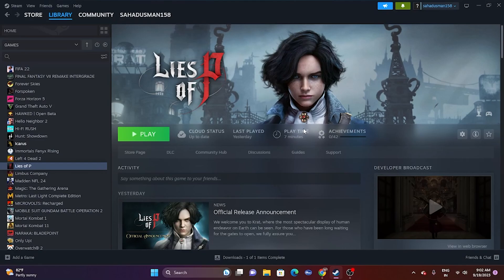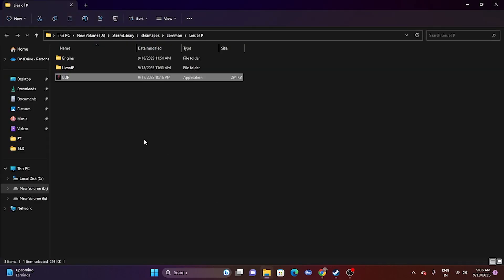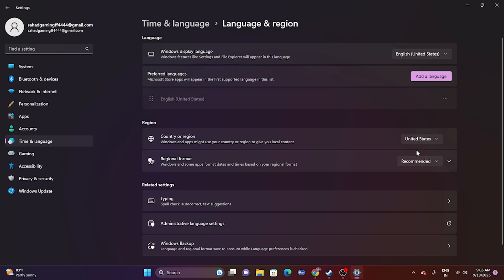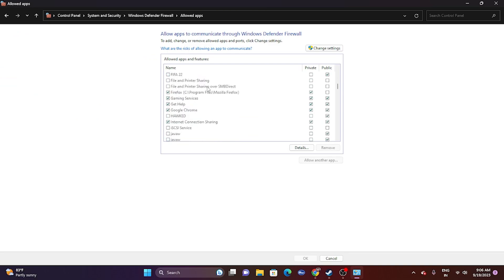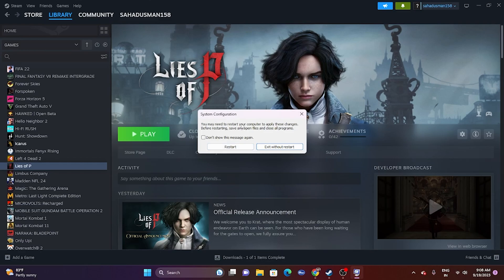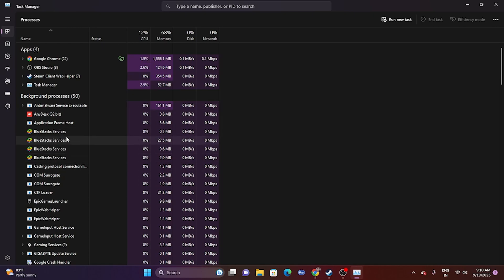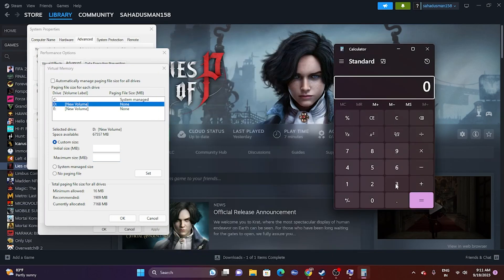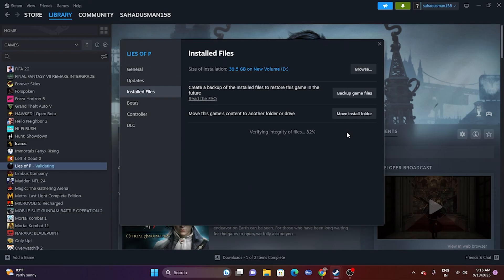How to Fix Lies of P Crashing,Won't Launch,Freezing,Stuttering,Lagging,FPS Drop and Black Screen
Many gamers are missing out on the opportunity to enjoy this Pinocchio-inspired adventure due to the Lies of P crashing problem. Let’s see what you can do about it and what are the best ways to prevent crashes in this game!
Why is Lies of P crashing?
Lies of P crashing issue occurs due to poor system specifications, faulty overclock settings, temporary issues on your PC, an outdated GPU driver, pilled-up cache files, lack of RAM or virtual memory, missing DirectX, unnecessary background apps or startup services, or corrupted game files.

CHAPTERS IN THIS VIDEO:
0:00-INTRO
0:30-DO A SIMPLE RESTART
1:18-LAUNCH THE GAME FROM INSTALATION FOLDER
2:07-RUN THE GAME AS ADMINISTRATOR
2:36-RUN THE GAME IN COMPATIBILITY MODE
2:56-LAUNCH THE GAME AND PRESS ALT AND TAB
3:15-SET DATE,TIME AND REGION CORRECT
4:05-DELETE SAVED GAME FILES
4:44-ALLOW GAME TO WINDOWS SECURITY
5:55-UNPLUG ALL USB DEVICES
6:23-PERFORM CLEANBOOT
7:00-DISABLE STEAM OVERLAY
7:29-TYPE THESE COMMANDS IN LAUNCH OPTIONS
7:59-CLOSE OVERLAY AND OVERCLOCKING APPLICATIONS
8:37-RUN THE GAME ON DEDICATED GRAPHICS CARD
9:27-INCREASE VRAM
10:36-UPDATE GRAPHICS CARD
11:14-UNINSTALL AND REINSTALL THE GAME
11:43-VERIFY GAME FILES
16:06-CONCLUSION

THIS VIDEO ALSO ANSWER FOLLOWING QUESTION :
How to Fix Lies of P Crashing
How to Fix Lies of P Stuck on Loading Screen
How to Fix Lies of P Won't Launch
How to Fix Lies of P Not launching
How to Fix Lies of P Freezing
How to Fix Lies of P Stuttering
How to Fix Lies of P Lagging
How to Fix Lies of P LOW FPS Drop
How to Fix Lies of P Black Screen